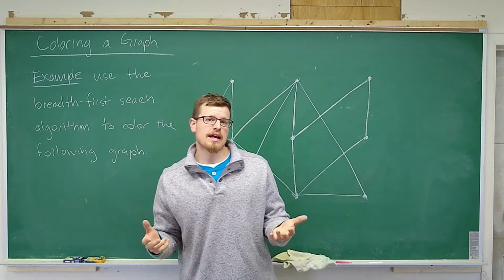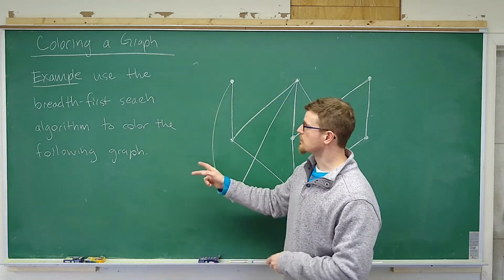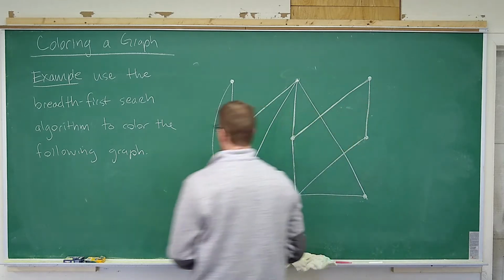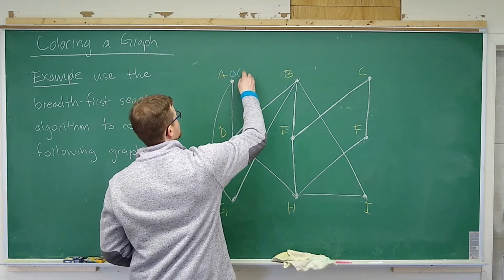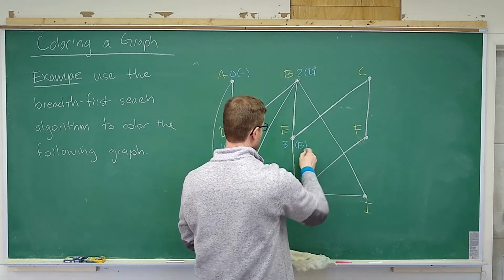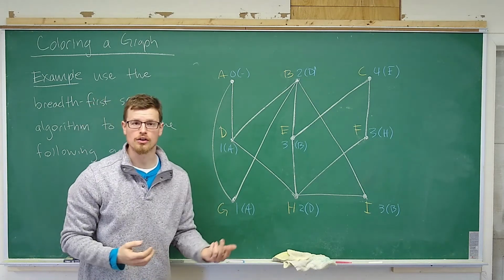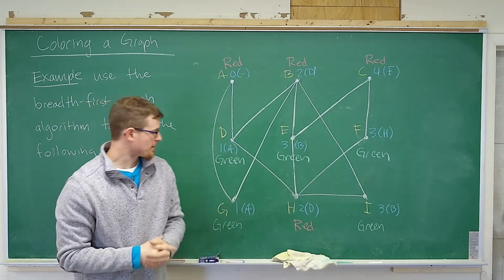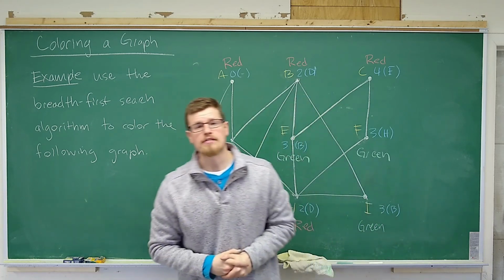Coloring a Graph - Using the Breadth First Search Algorithm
Video 4 of 4 presenting Section 4.4 Coloring a Graph from Discrete Mathematics 5th ed by Dossey et al. Dr Reynhout uses the breadth-first search algorithm to color a graph with two colors. The theorem stated at the beginning clarifies that this can only be done with graphs containing no odd cycles.